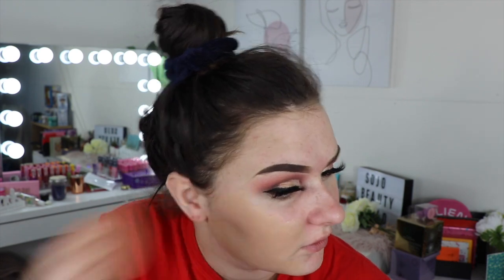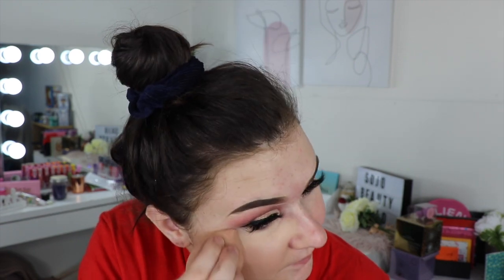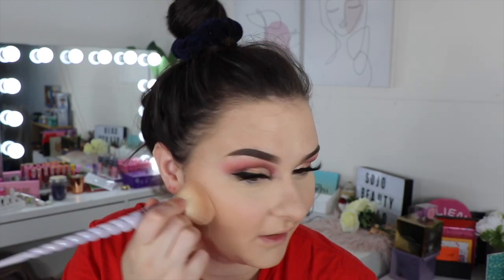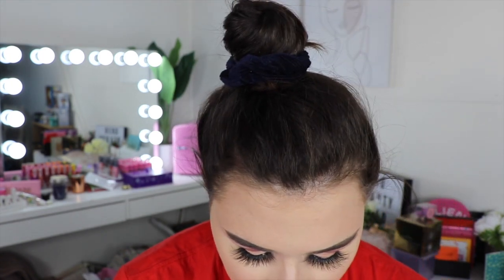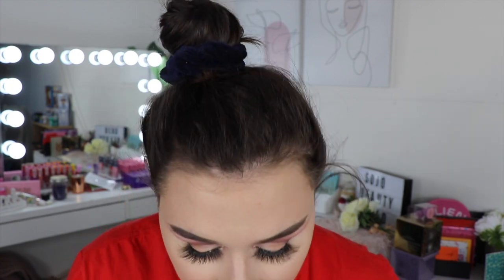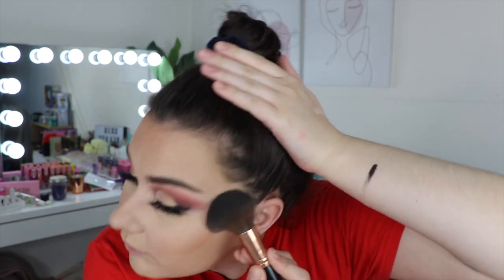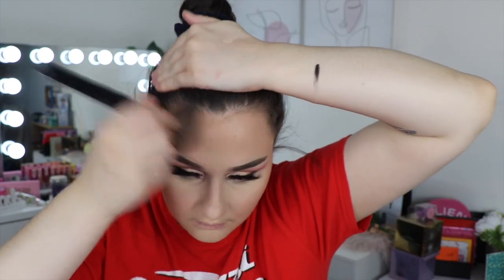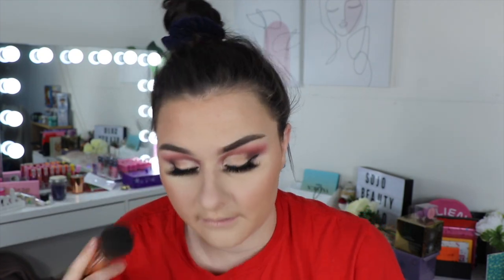FULL FACE OF FIRST IMPRESSIONS! Becca, Too Faced, Pixi, Fenty, ect! SoJo Beauty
Hey guys, I tried out a few new products! I hope you enjoy! xo